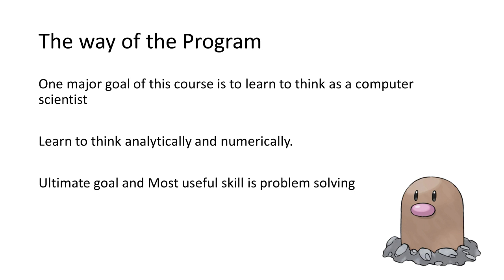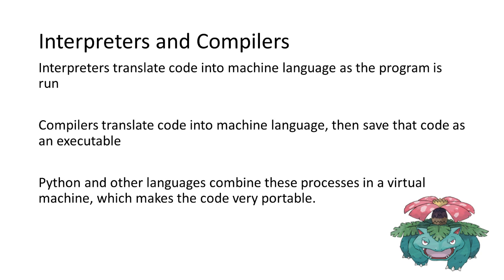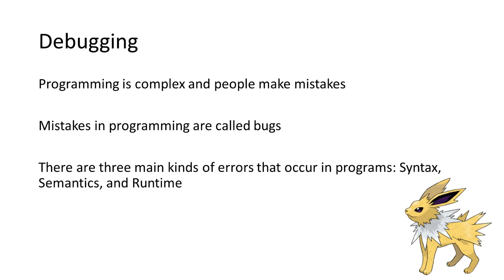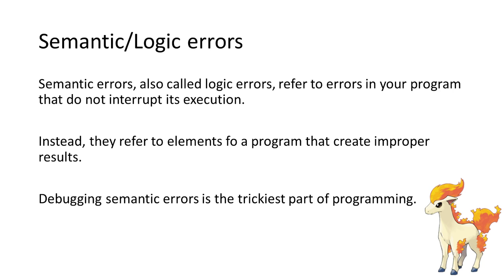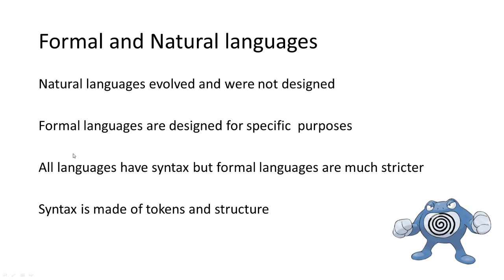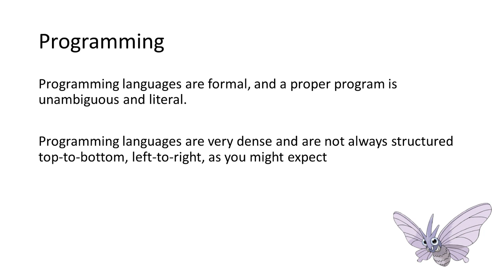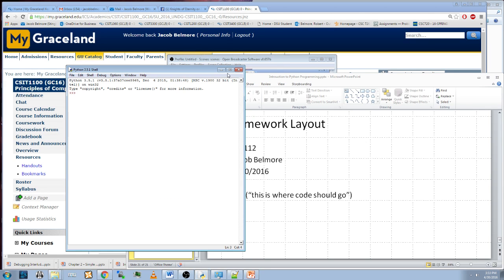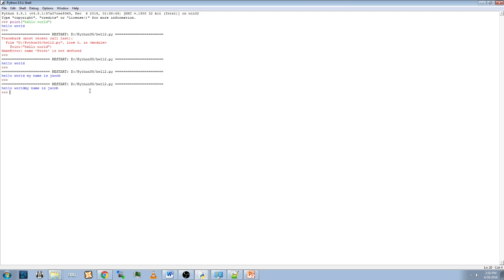Introduction to Python Programming